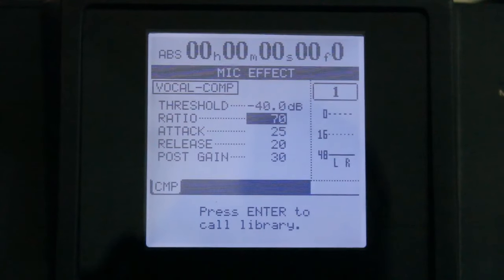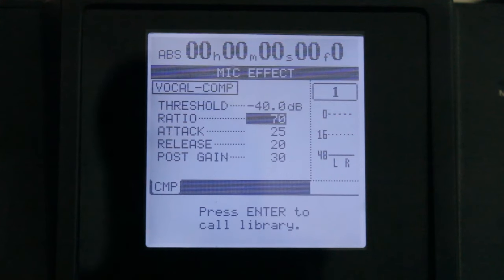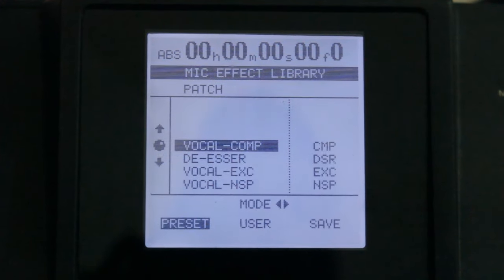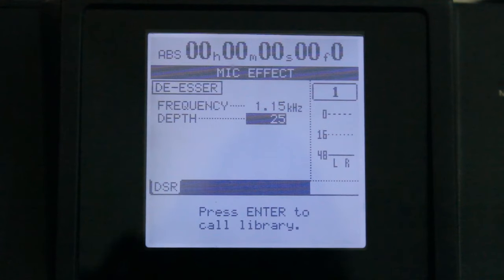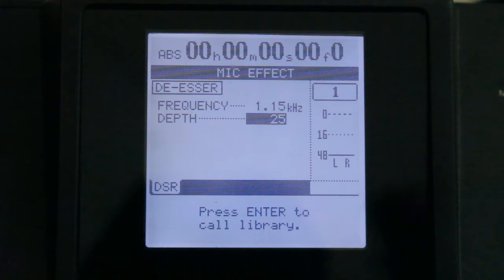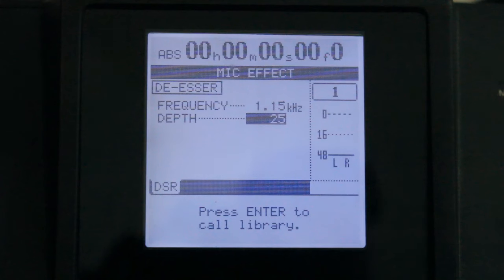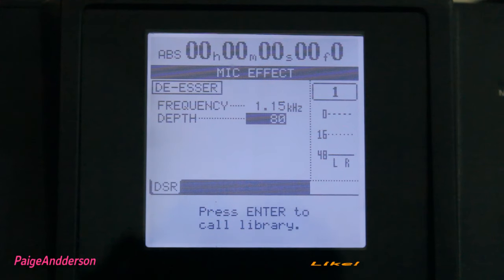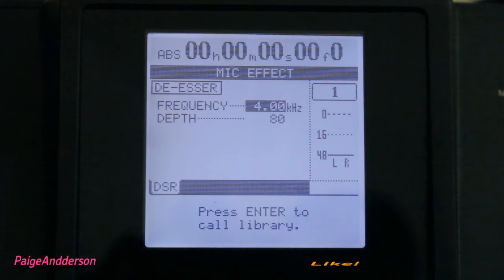Tascam 2488NEO De Esser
In this video I offer an explanation on how to use the
De Esser feature on the TASCAM 2488NEO.

I Publish new content every Tuesday and Friday!